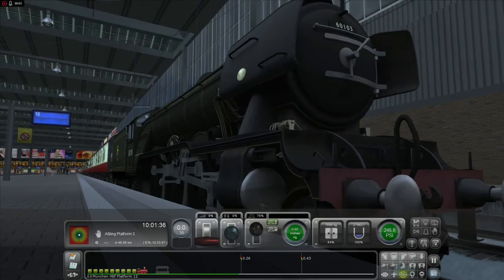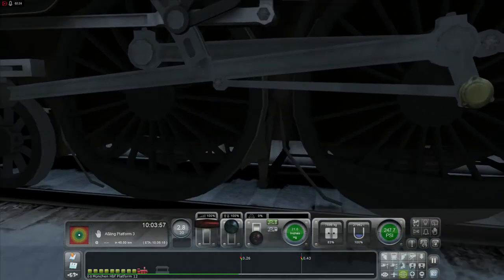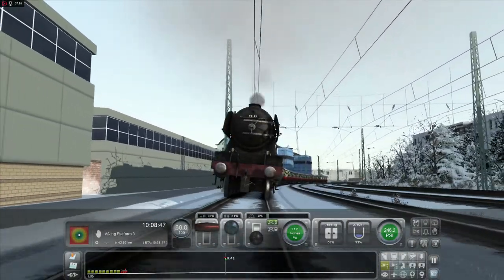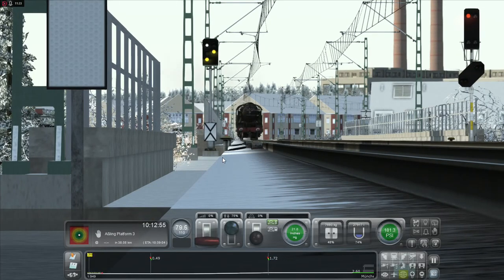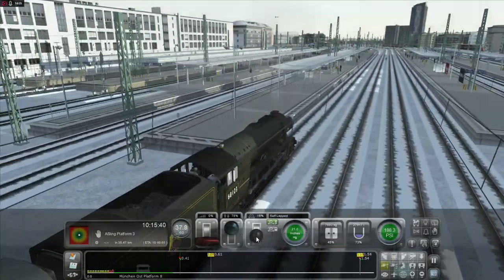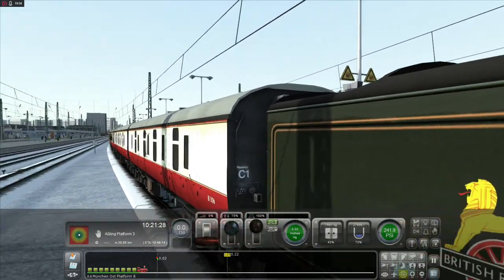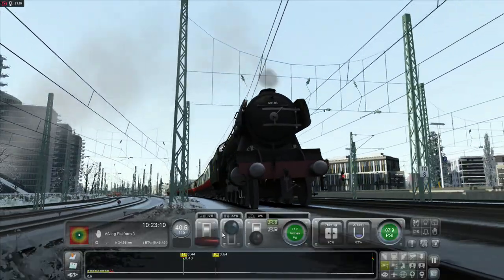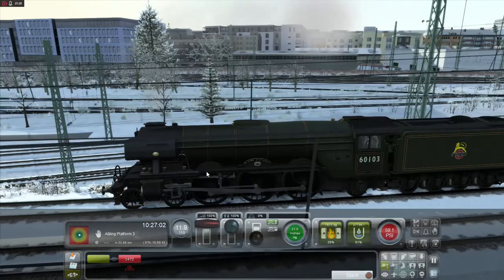Train Simulator 1 Flying Scotsman (dark green)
hi lol